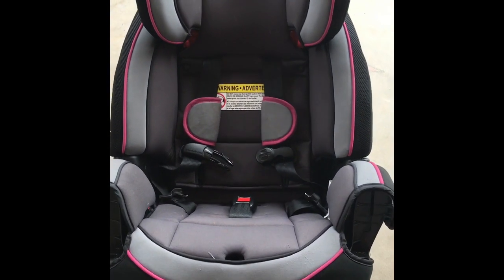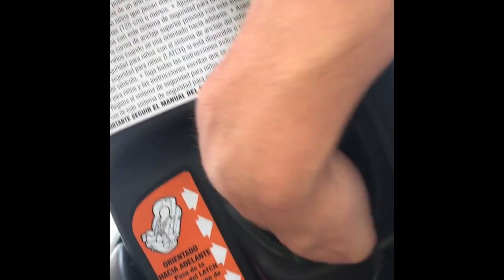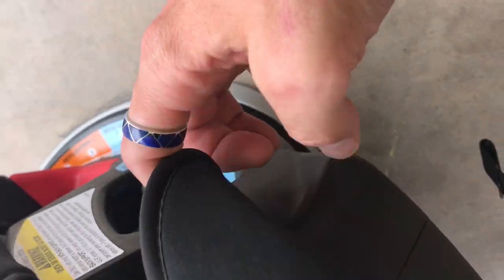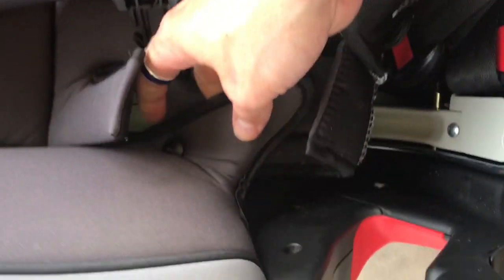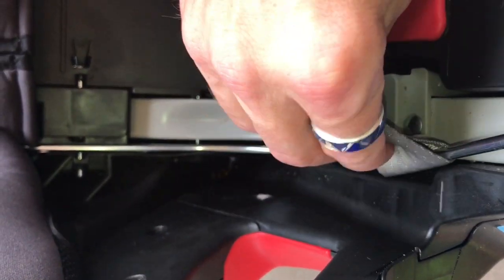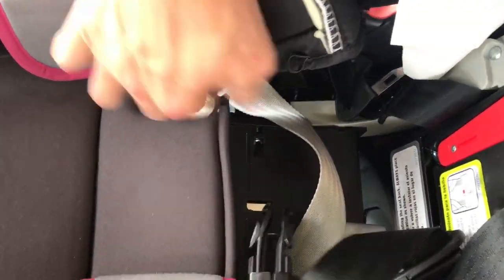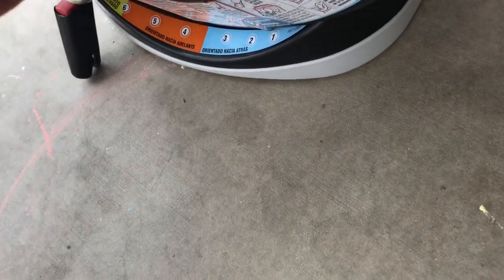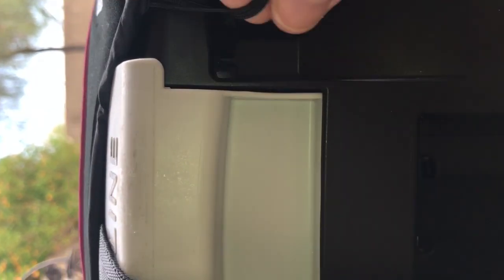How to install Graco Car Seat Forward Facing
Graco All in One car seat. Move latch strap to Forward Facing. Turn Graco All in One car seat from rear facing to forward facing.